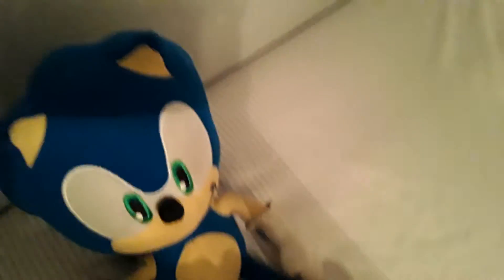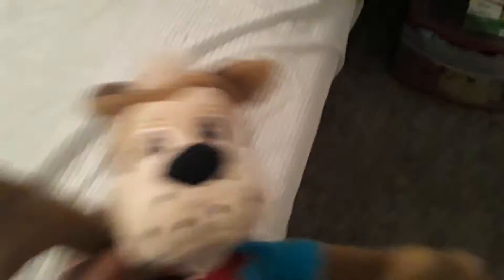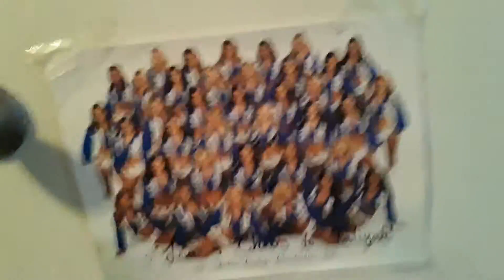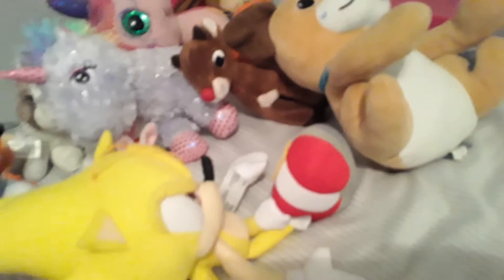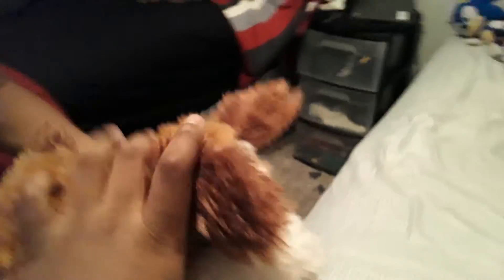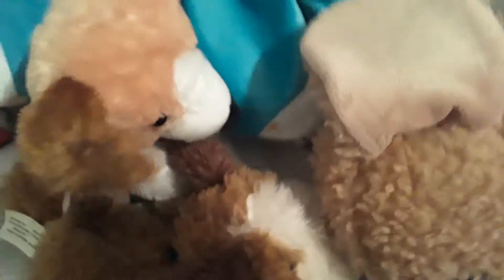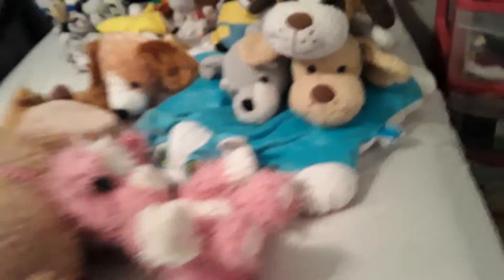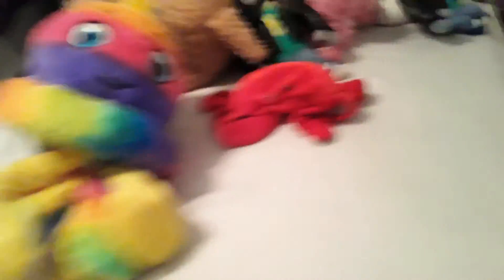2021 plush review